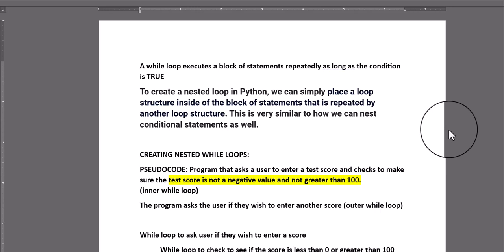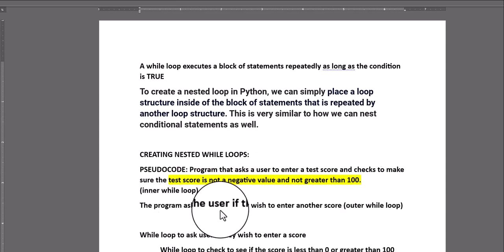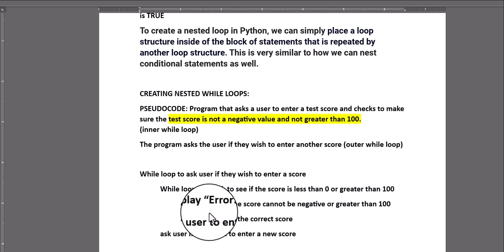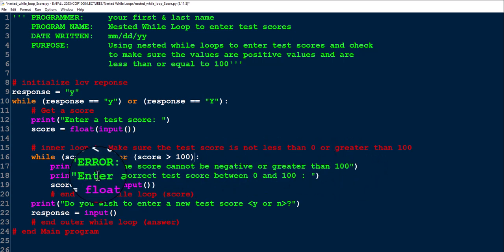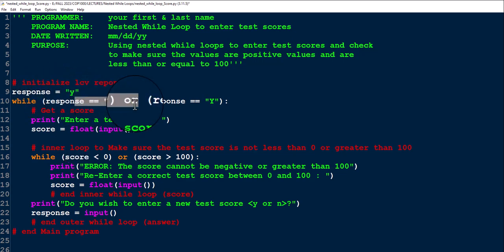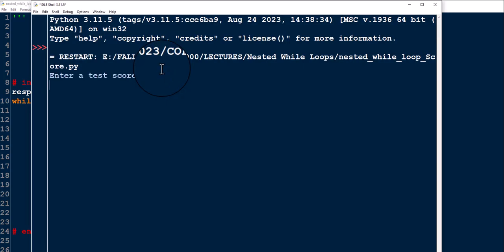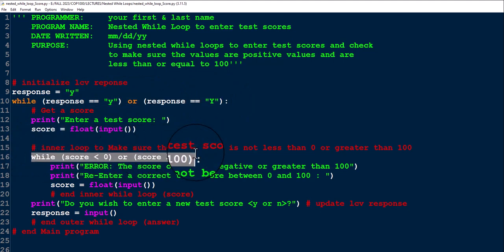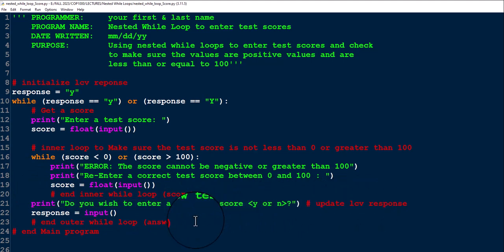Nested_While_Loop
Nested while loop entering a test score